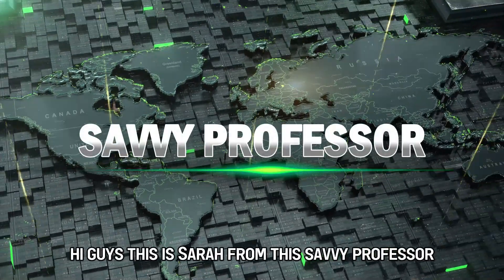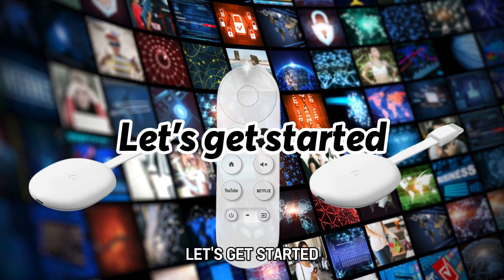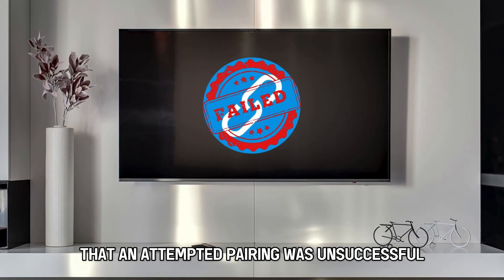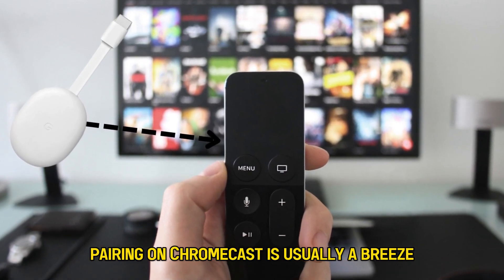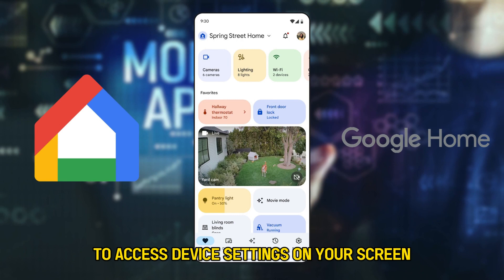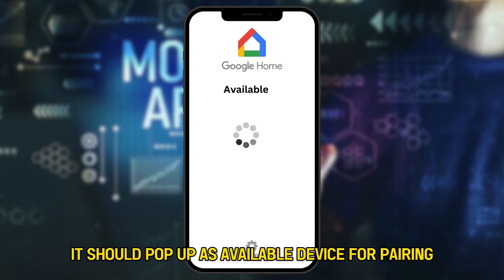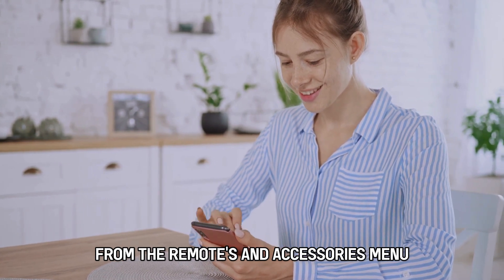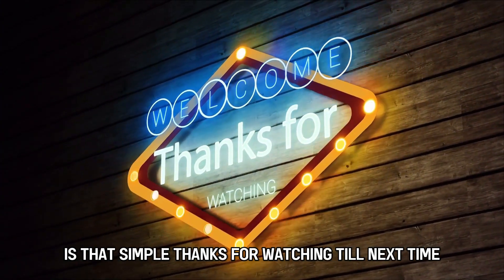Chromecast Remote Pulsing White Light (What Causes The White Light Pulsing? - What Should You Do?)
Chromecast Remote Pulsing White Light (What Causes The White Light Pulsing? - What Should You Do?). In this video tutorial I will explain why your Chromecast Remote is pulsing white light.

Your Chromecast remote is pulsing a white light to indicate it is in pairing mode.
The pulses may also indicate that an attempted pairing was unsuccessful and the remote is still ready to pair. You'll need to pair the remote to your Chromecast to fix this. Remote pairing on Chromecast is usually a breeze, especially if you preconfigured the Chromecast with the Google Home app. To do this:
• Use the Google Home app on your phone or another preconfigured remote to access device Settings on your screen.
• Select “Remotes & Accessories” from the Settings menu and head to “Pair remote accessory.”
• If the remote hasn't exited the pairing mode, it should pop up as an “Available” device for pairing.
• Select it to pair.
For subsequent pairing, ensure you "Forget" the remote from the "Remotes & Accessories" menu in device Settings before pairing.